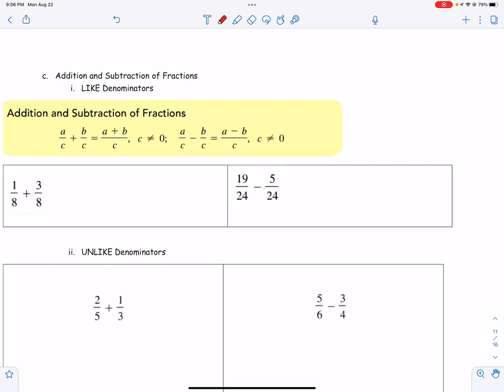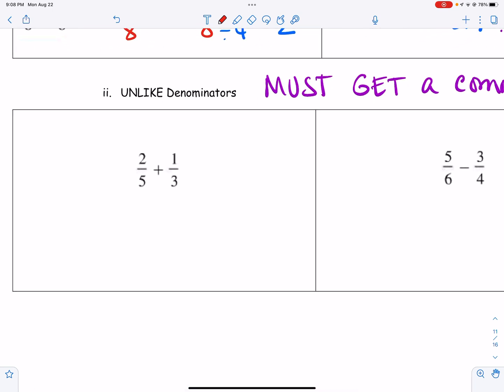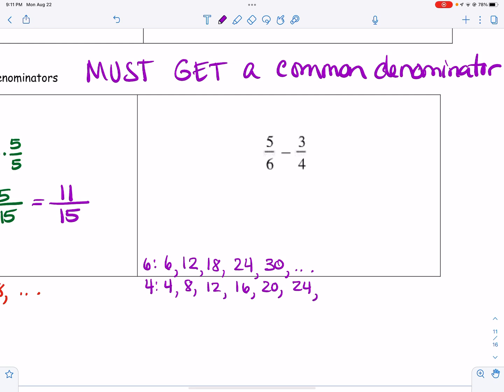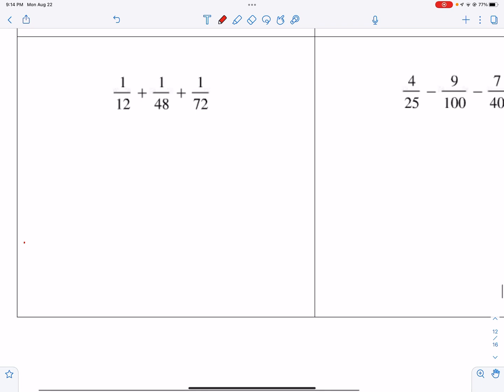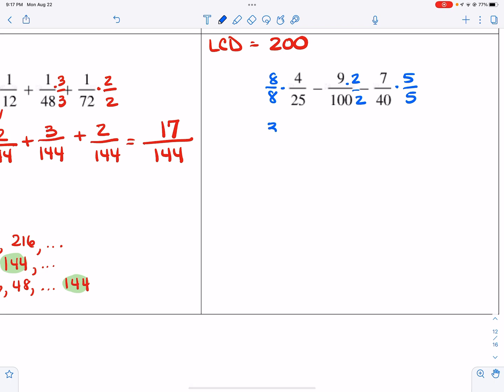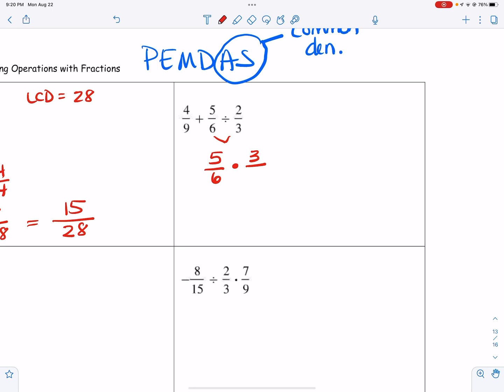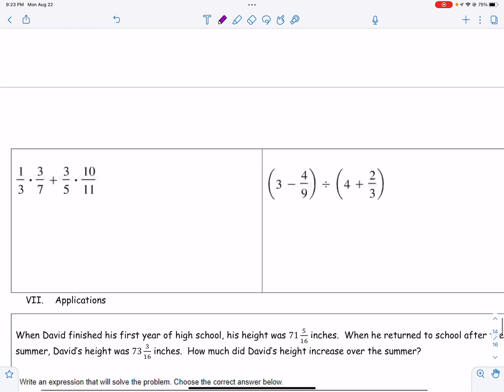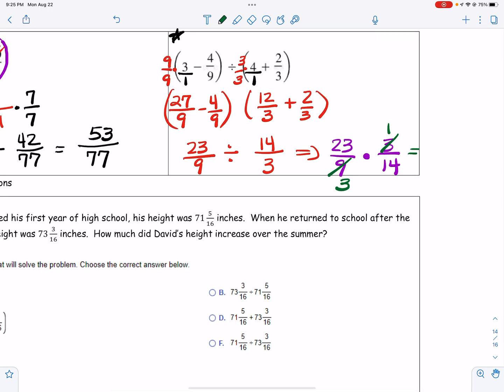M103, 5.3 Adding and Subtracting Fractions